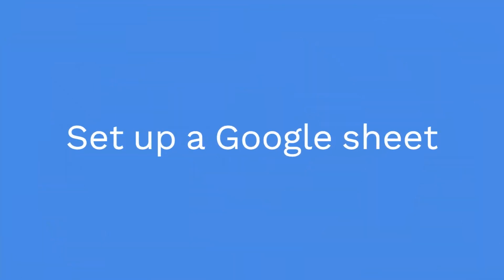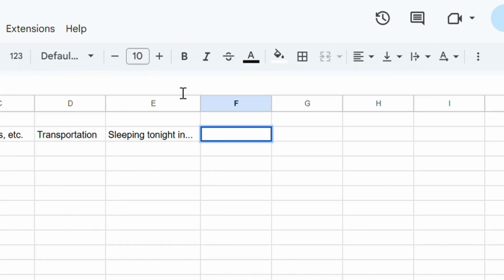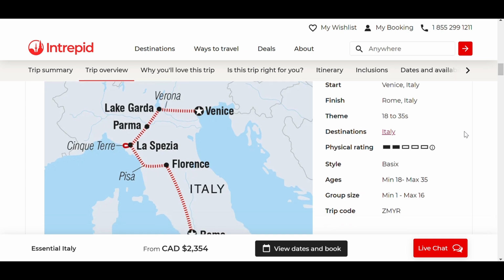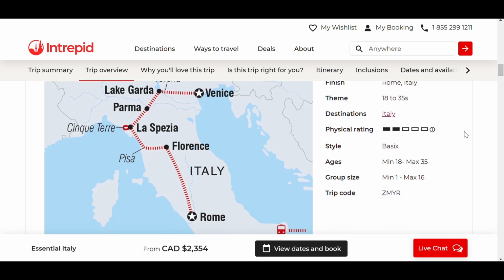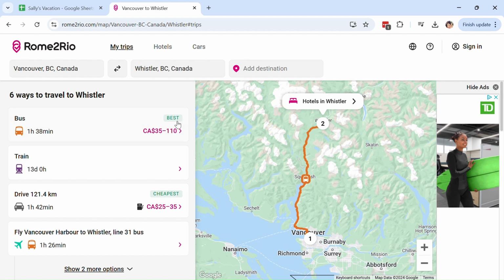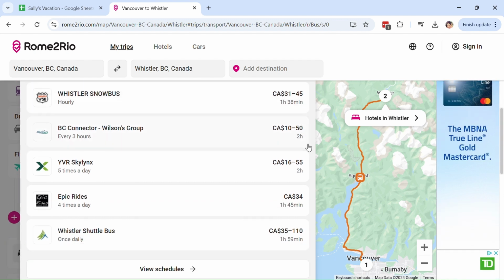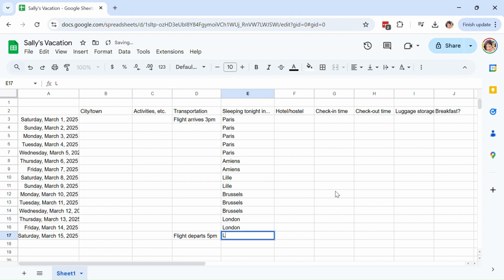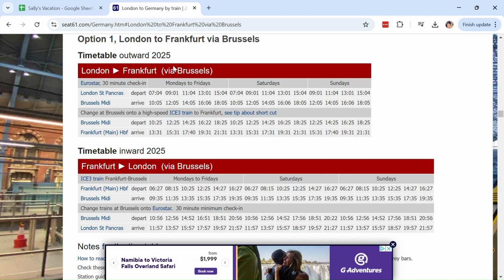3: How to plan a trip itinerary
My trip planning template can be found
Let's plan and keep track of where you'll go!